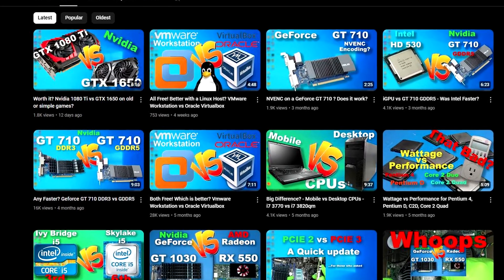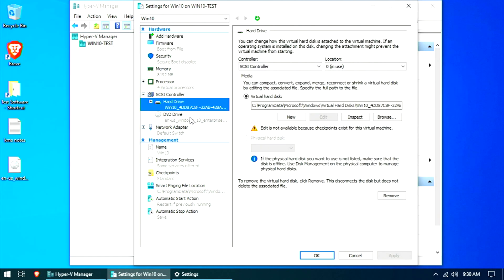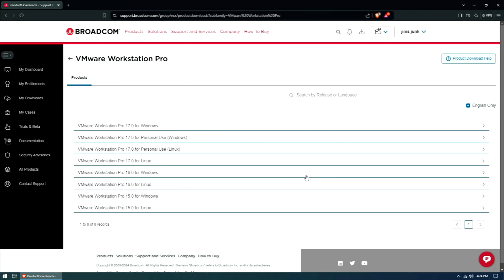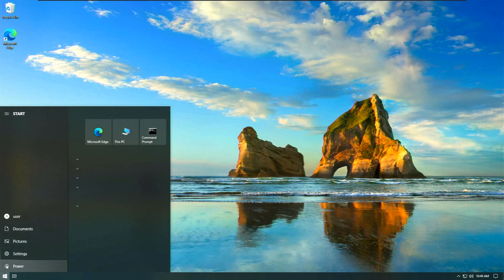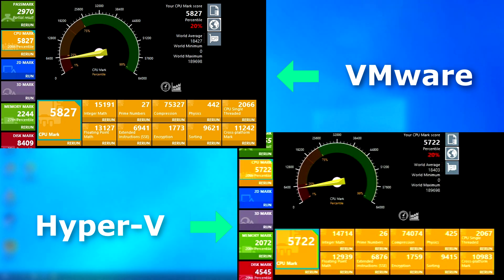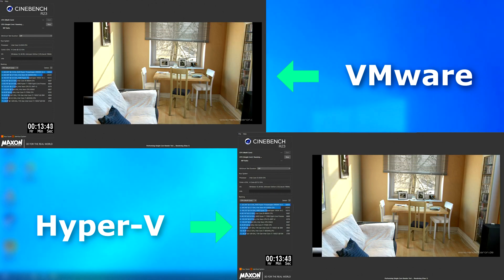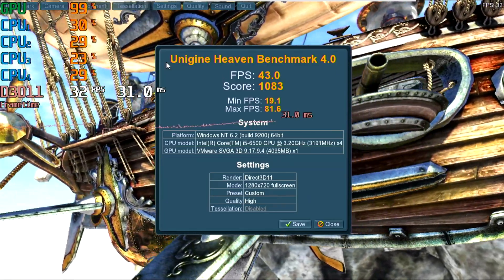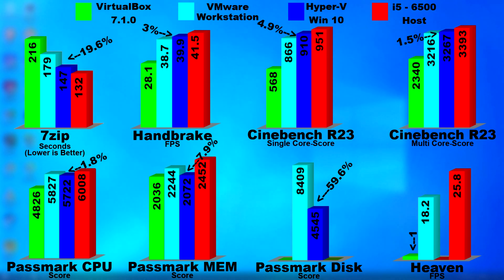How Bad Is It? - Hyper-V vs Vmware Workstation - Both Free Which is Better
Benchmarking Hyper-V against Vmware Workstation.  Which is better as they're both free

Chapters:
00:00 Intro
00:13 Hyper-V Interface
01:10 Vmware Interface
02:40 Passmark CPU
02:51 Passmark Memory
02:59 Passmark Disk
03:04 7zip
03:11 Ycruncher
03:21 Handbrake
03:28 Cinebench Solo
03:36 Cinebench Multi
03:45 Youtube
04:03 3D / Heaven
04:19 Charts / Results